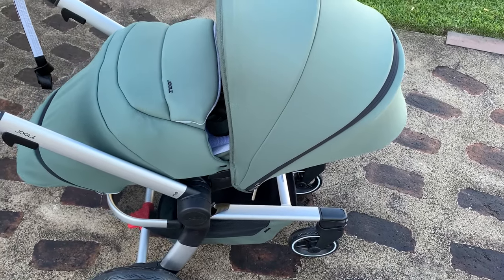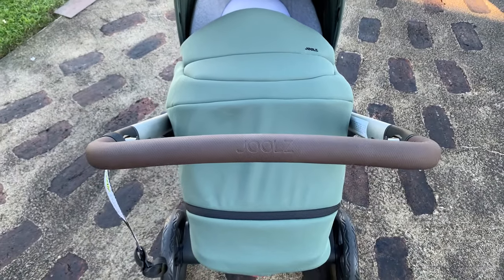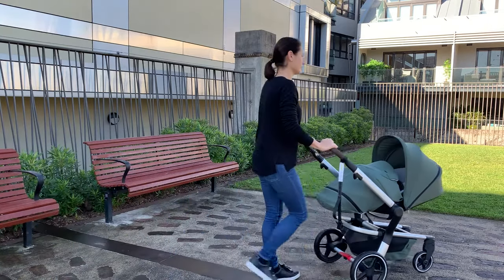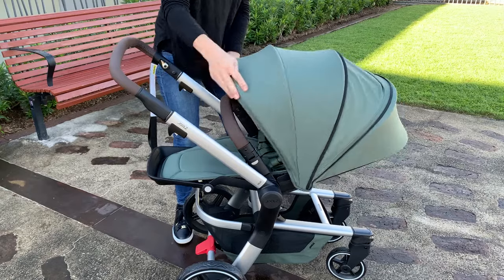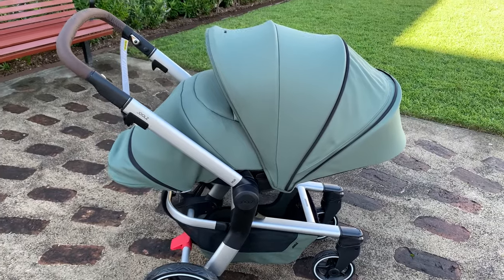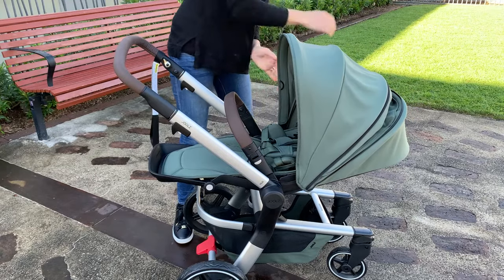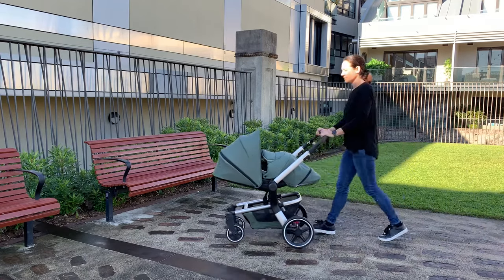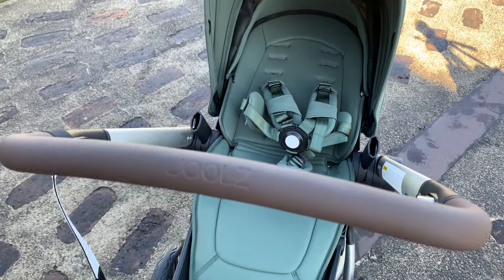Joolz Hub+ Pram | 2021 Stroller Review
If you're looking for a compact & stylish, everyday pram that will take you from birth to toddlerhood ~ the Joolz Hub+ is my personal pick. Unrivalled one-hand steering, compact standing fold plus optional newborn cocoon, this pram is a must for urban families!